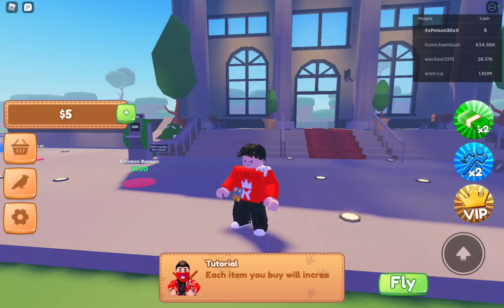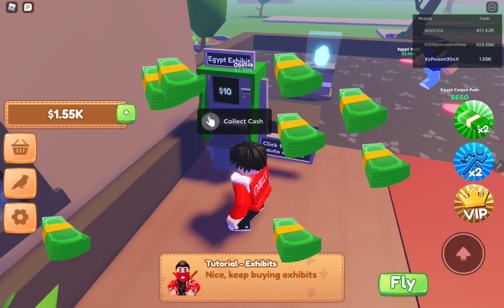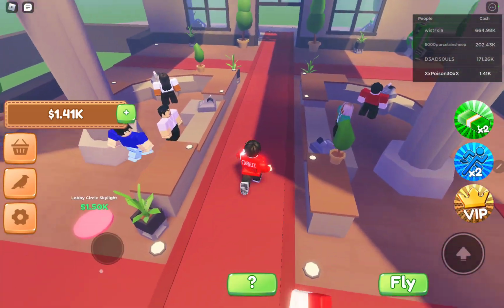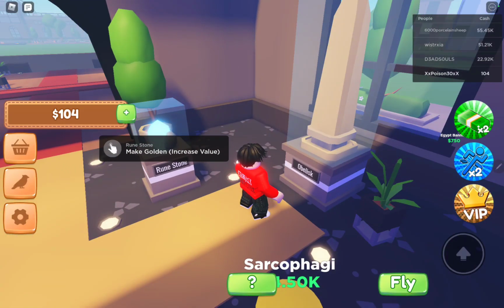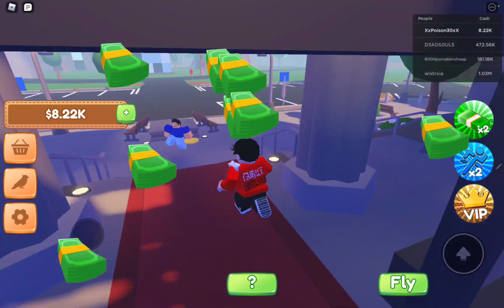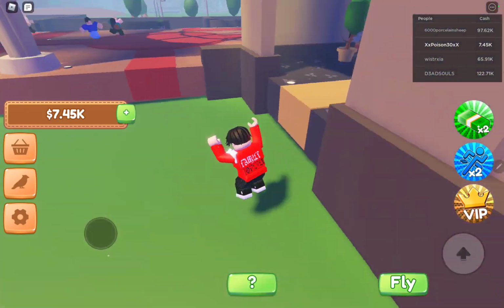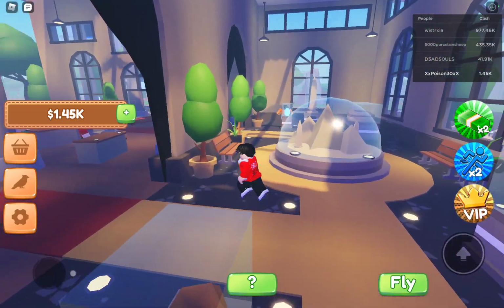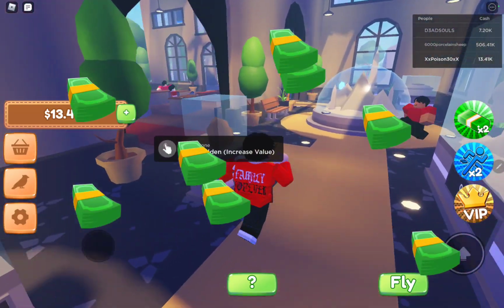Roblox Museum tycoon Ep1